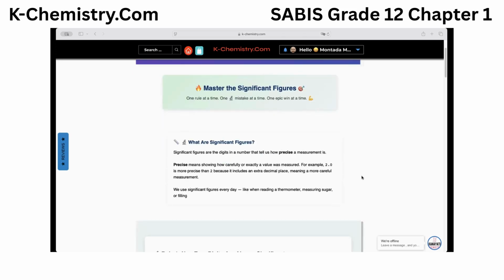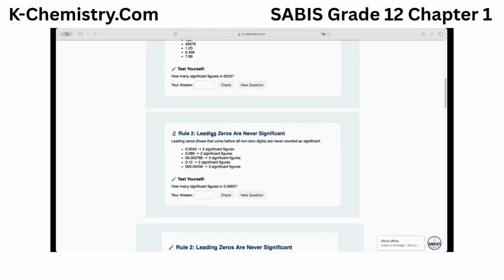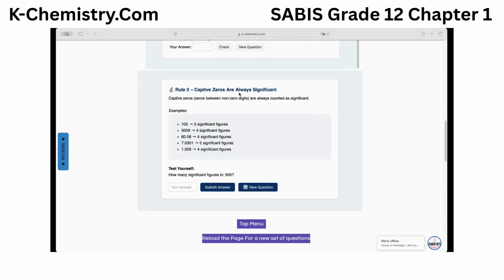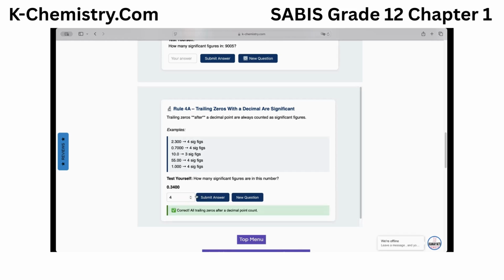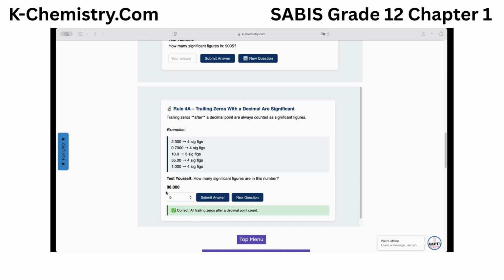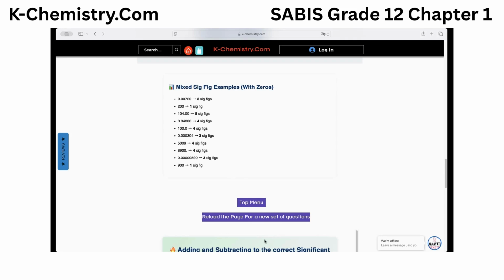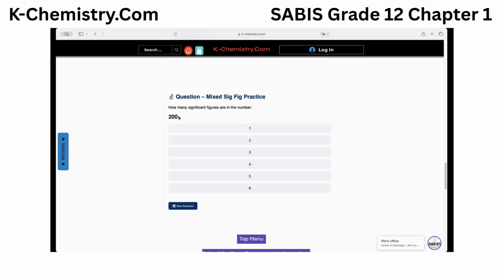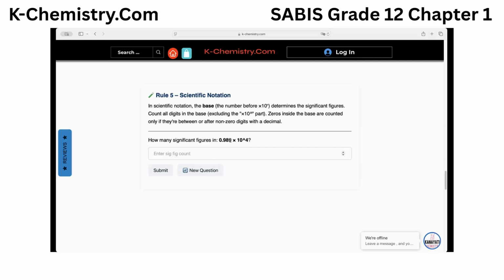Chemistry Chapter 1 Video Part 1 (Level N) SABIS Grade 12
Welcome to the ultimate Significant Figures practice and certification video by K-Chemistry.com — the most fun, clear, and satisfying way to finally understand sig figs in real-world chemistry!

✅ In this interactive chemistry session, you’ll:
 • Learn all the rules of significant figures (non-zeros, leading zeros, trailing zeros, captive zeros, exact numbers, and scientific notation)
 • Practice with Changing real-world examples and zero-based questions
 • Get a personalized certificate of mastery with your name and date!
 • Boost your confidence in chemistry problem-solving and lab reporting
 • Train your precision skills like a pro

🎓 Perfect for:
 • Grade 12 Chemistry (SABIS / international / AP / IB)
 • Students prepping for exams or final assessments
 • Anyone who still confuses sig figs or rounding!

💡 Why this matters:
Significant figures are the heart of real data accuracy, scientific notation, and chemistry lab work. If you’ve ever asked “How many decimal places?”, “Do zeros count?”, or “What if the number is exact?”, this is your final stop!